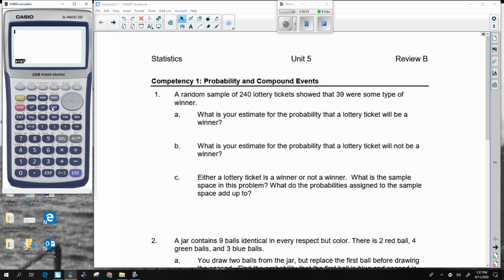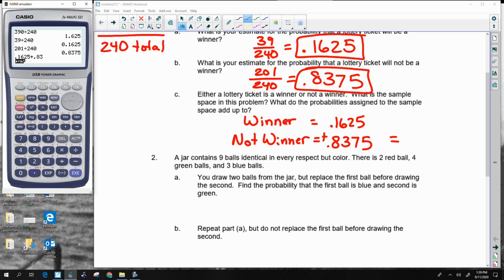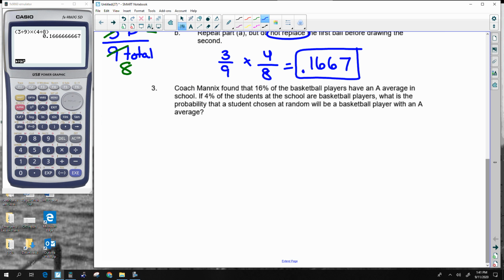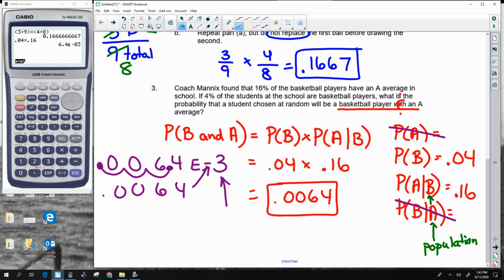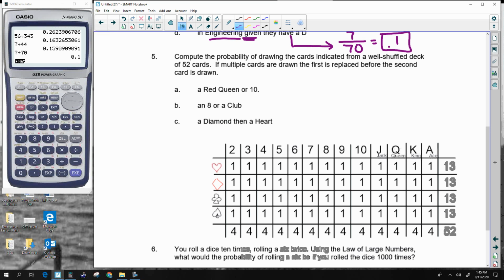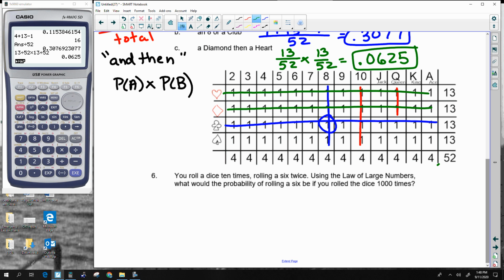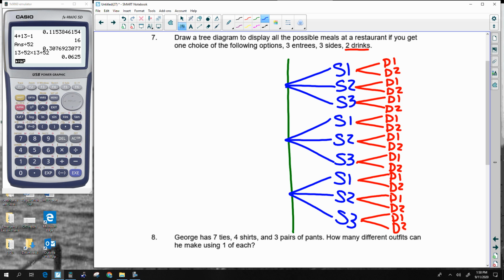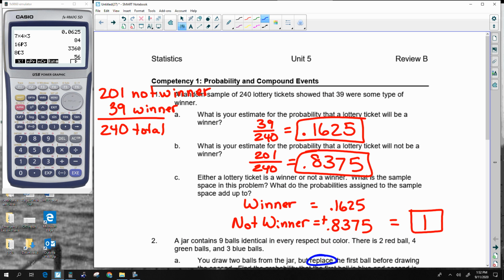Statistics - Unit 5 Review B